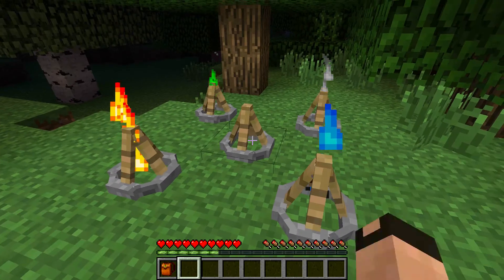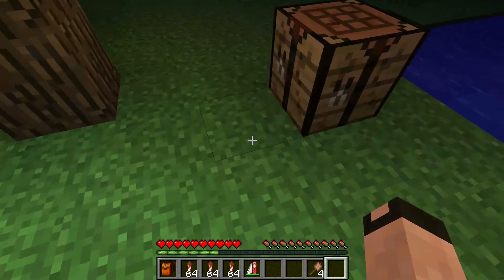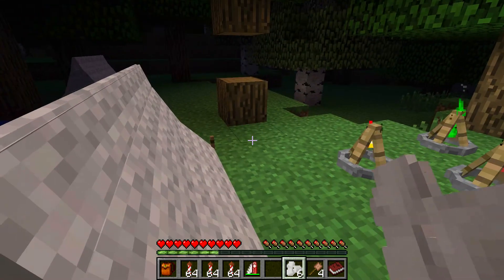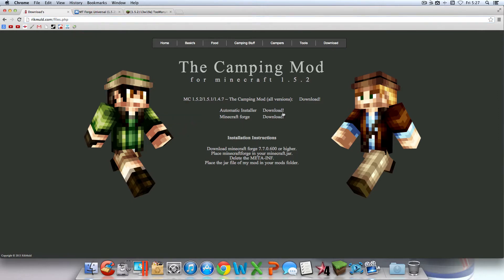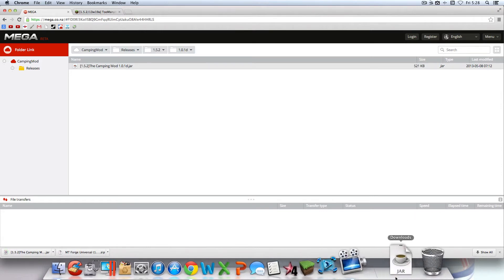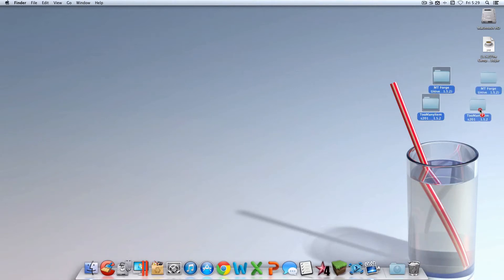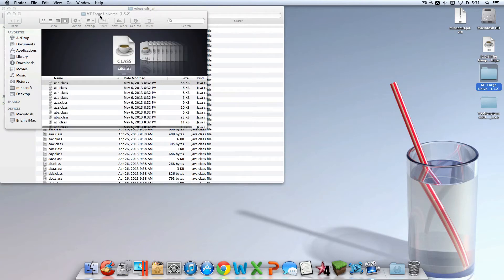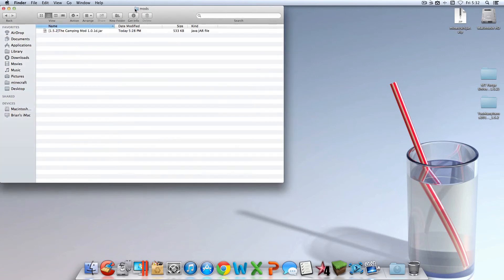 S&T: The Camping Mod Minecraft Mac 1.5.2  (Showcase & Tutorial)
In this video I showed you how to install the Camping Mod (1.5.2)

Troubleshooting:
1. Did you delete META-INF???
2. Have you had mods installed before? If so did you force update?
3. Follow the instructions step by step! Sorry I go fast :/
4. Don't leave a comment saying "It Crashed" unless you try a second time :)
5. Once Again Did You Force Update!!!?